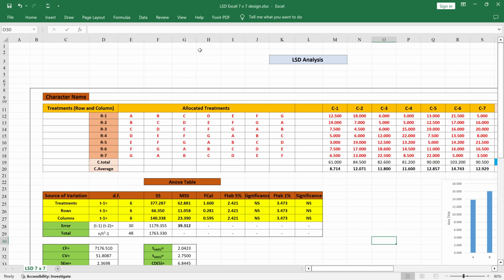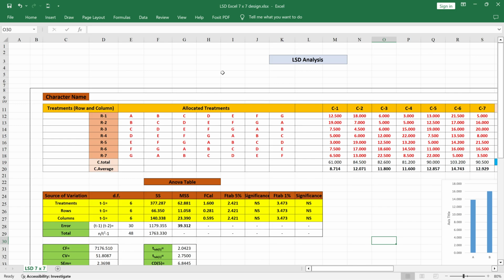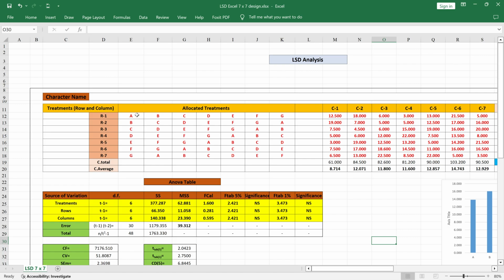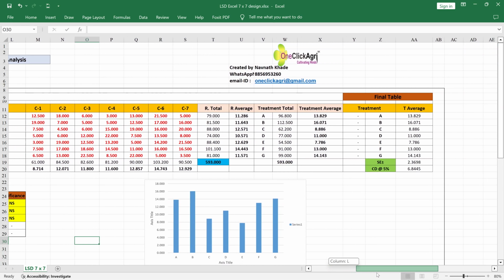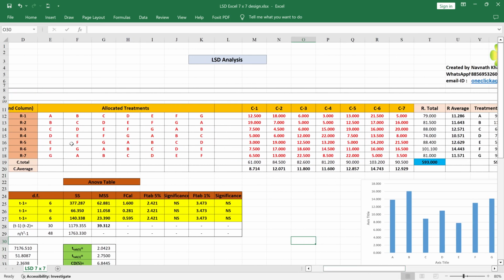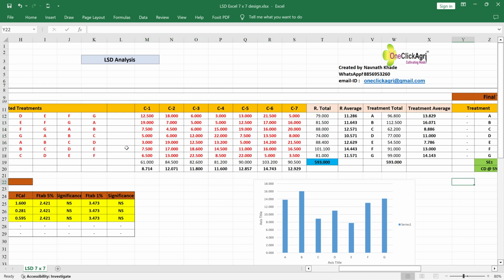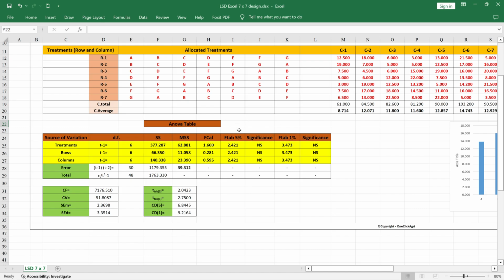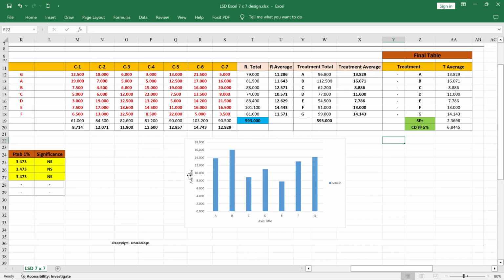Latin Square Design (LSD) - ANOVA Model | Experimental Designs; N-Way ANOVA; Multifactorial ANOVA xl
7x7 LSD
This video will explain the Latin Square Design (LSD) and construct their ANOVA Model.
Learn Biostatistics an Easy Way! A Beginners Guide! Lecture Series on Statistics for Biology

Agriculture statistics
Agricultural statistics

👉Design covered

RBD, CRD (equal / unequal), FRBD, FCRD, LSD, Correlation, DMRT, and all other designs and tests .

👉if in data error is more then we will reduce the error in data i.e CV value

👉If need we modify the data as per your requirement or trend.